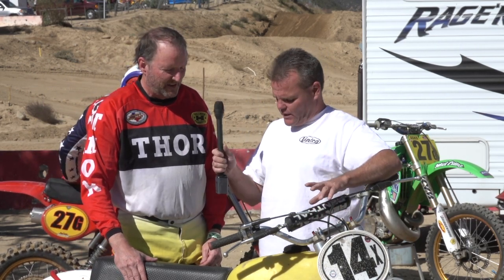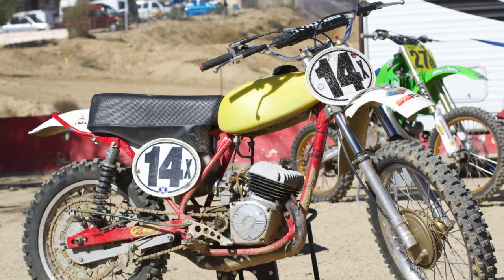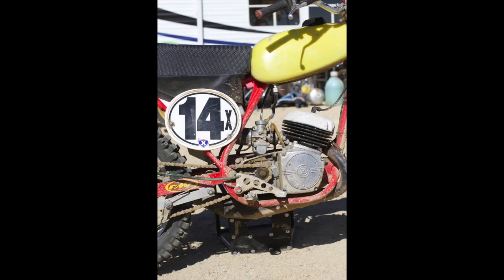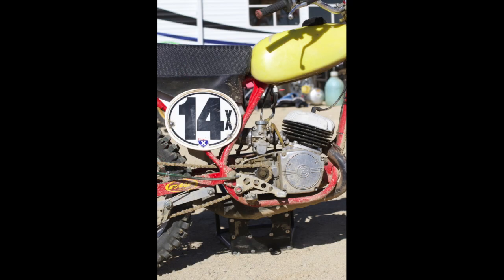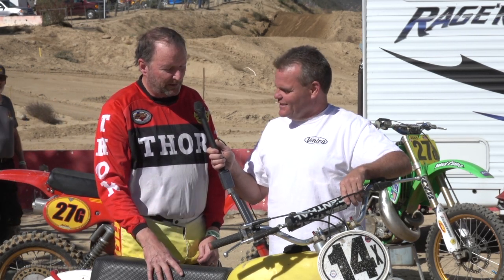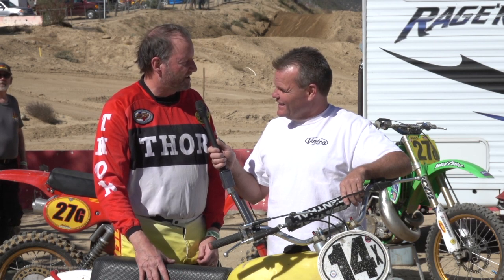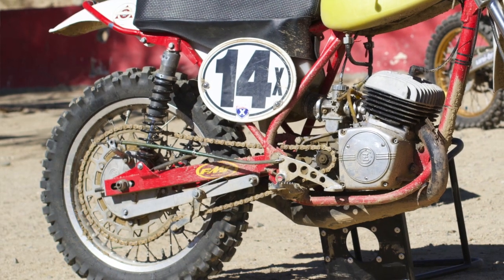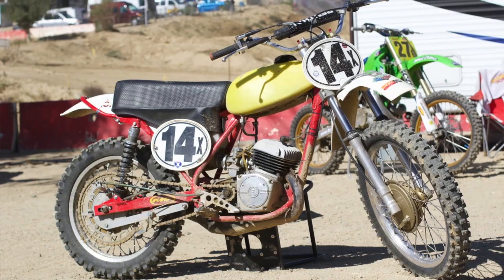1973 CZ125 Vintage Racer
This CZ125 was one of the best bikes in 1973 to race and this one is still racing nearly 50 years later.
for your Vintage motorcycle parts.